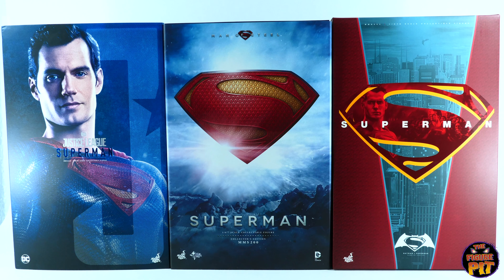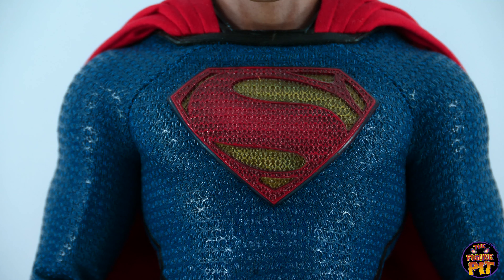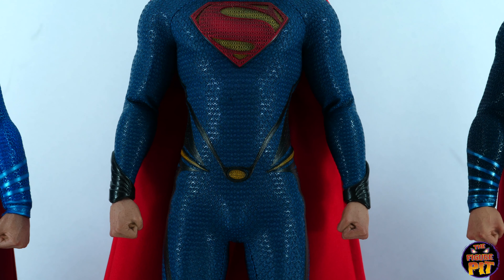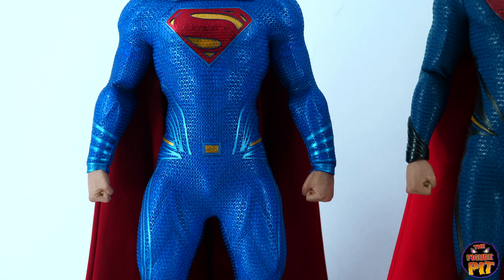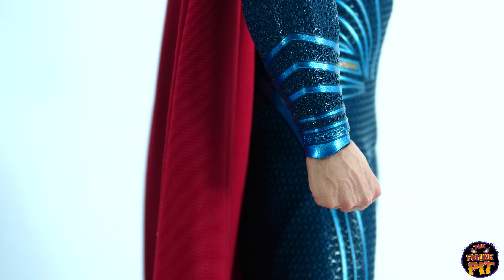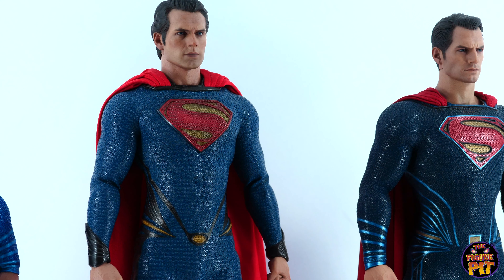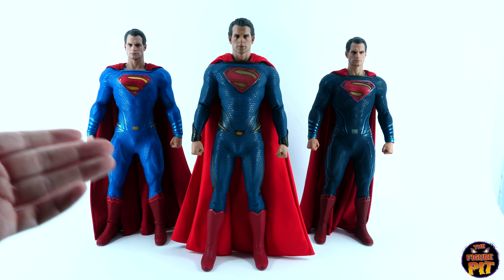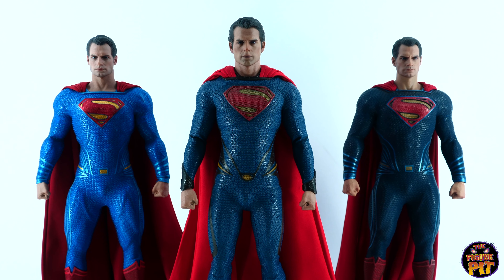HOT TOYS SUPERMAN COMPARISON